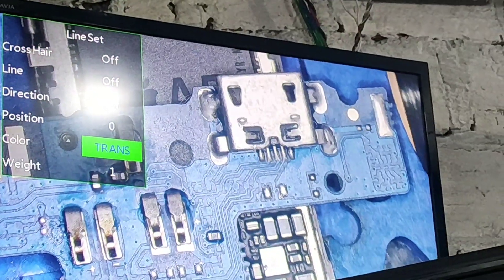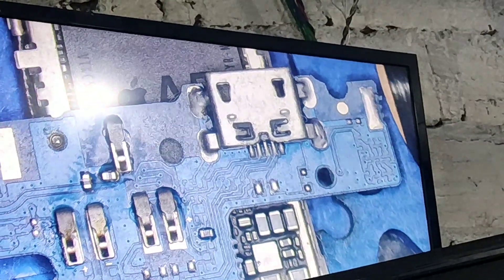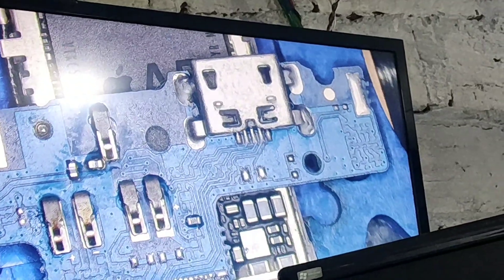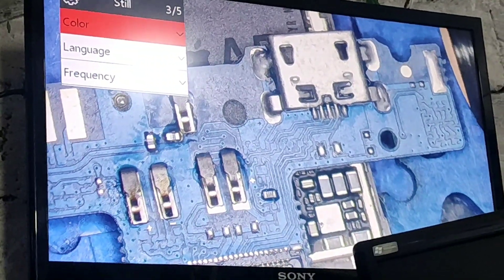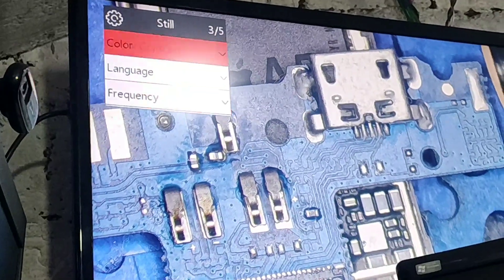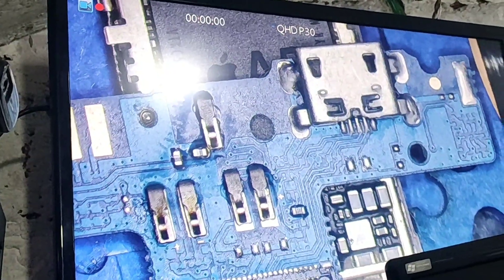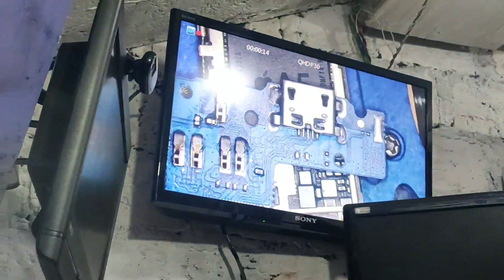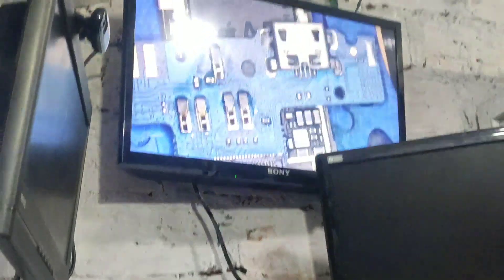51Megapixel Microscope camera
microscope camera claimed as 51Mp by Bestservices Delhi, but i dont think its 51Mp its around 12  - 15 Mp in real...thank u.

j.Lalhriatpuia
Ramthar Veng
Lunglei, Mizoram
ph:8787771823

Ka Tools hmante(Tools i used)
SOFTWARE:
1.CM2 Dongle
2.UMT Dongle
3.MRT KEY
4.BEST Dongle
5.EFT dongle
6.MIRACLE Box

HARDWARE:-

1.  Microscope with stand-
2.  Microscope Barlow lens(0.5X)
3.  Microscope ring light-
4  Microscope Camera-
Aliexpress Rs. 31,368.92
5.  Microscope CTV lens-
6.  Smd(Hot air rework station)-
7.  Soldering Station-
8.  soldering station2-
9.  T12 iron tip-
10. tweezer-
11. Esd mat-
12. Silicon Mat-
13. Lcd separator-
14. DC Power supply-
15. Screwdriver-
16. UV Lamp
17. UV glue
18. LCD fixing clip-
19.Lcd glue
20. Solder Mask
21. Solder(lead)
22.Solder paste(ppd)
24. shortkiller-
25. Usb charger(6 port)
26. Imax B6( balance charger
27. IPA-
(a) Mechanic 850, (b)mechanic 800,( c)Baba tools acetone,(d)Bestservices Ipa (e)Mechanic 530, (f)Falkon530, (g)Bestservices 530,(h)Falkon 535freeze spray,(i)WD40 etc..
28. Ultrasonic Cleaner-
29. Heat Gun

ETC.